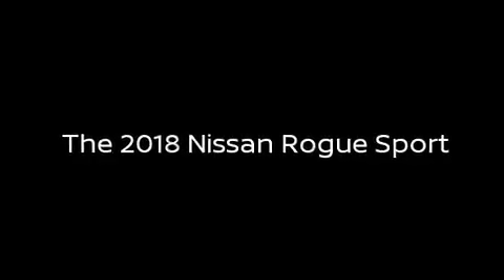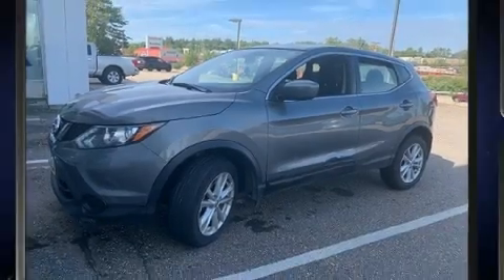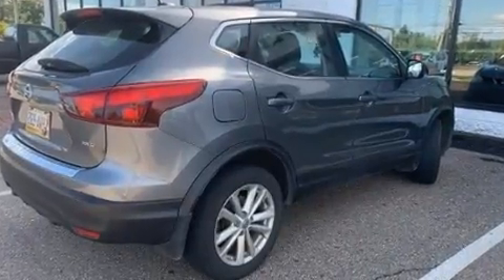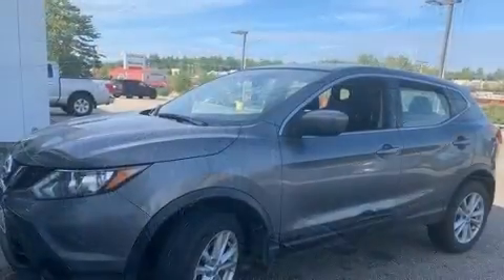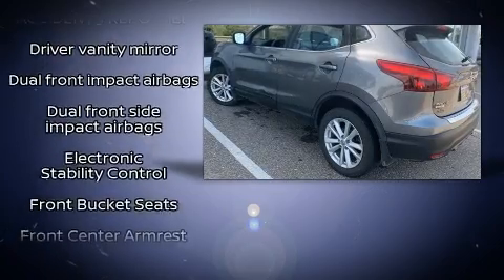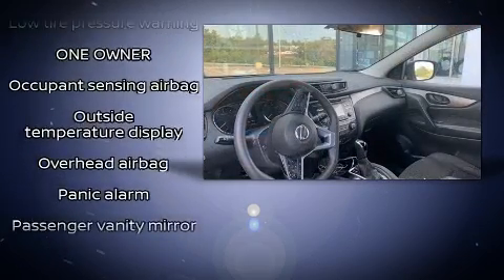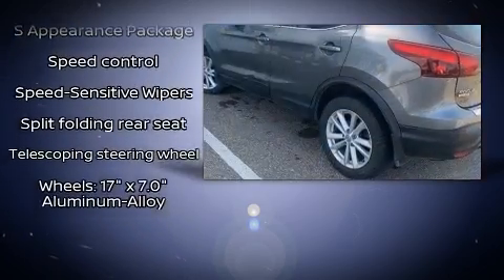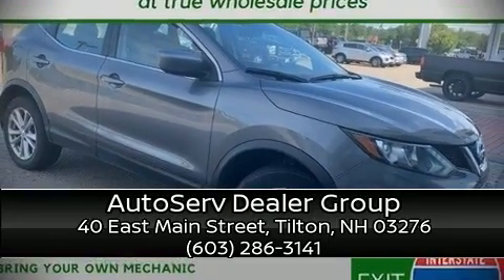2018 Nissan Rogue Sport S in Tilton, NH 03276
Sensibility and practicality define the 2018 Nissan Rogue. Smooth gearshifts are achieved thanks to the efficient 4 cylinder engine, and for added security, dynamic Stability Control supplements the drivetrain. Nissan prioritized comfort and style by including: a tachometer, telescoping steering wheel, power door mirrors, remote keyless entry, cruise control, an overhead console, and a split folding rear seat. Audio features include a CD player with MP3 capability, and 4 speakers, providing excellent sound throughout the cabin. With side curtain airbags supplementing the rest of the safety network, you can be assured that you and your passengers will experience top-tier protection. It also arrives with a Carfax history report, providing you peace of mind with detailed information. Our sales reps are extremely helpful & knowledgeable. We'd be happy to answer any questions that you may have. Stop in and take a test drive!